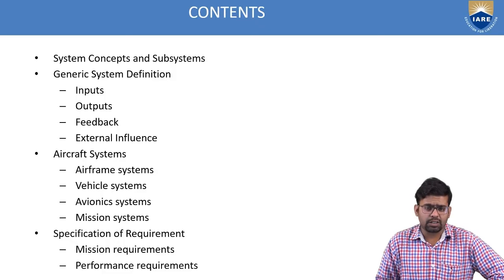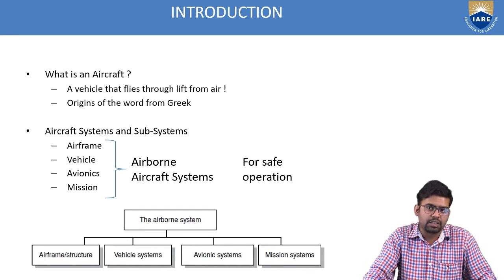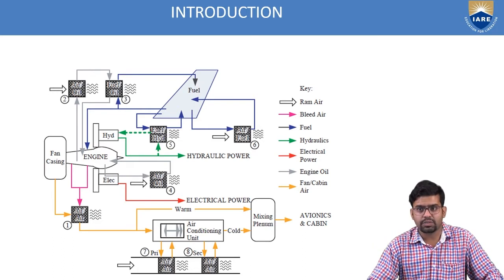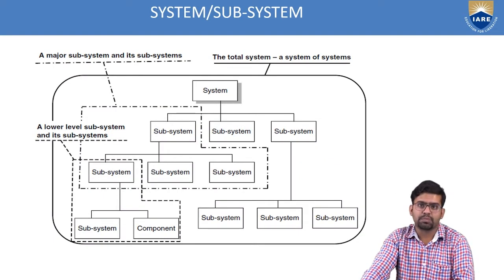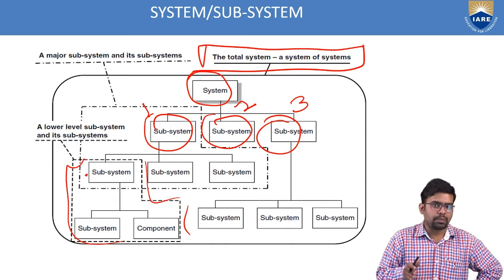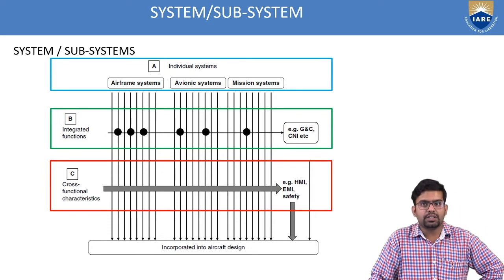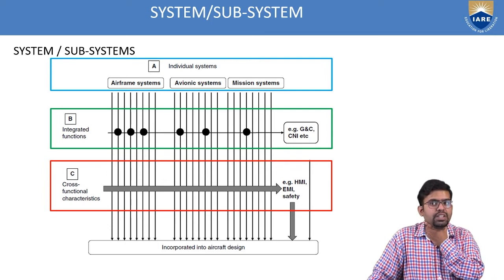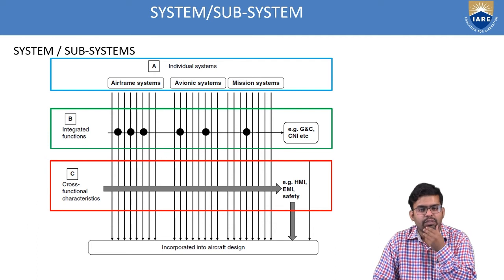Introduction to Aircraft Systems by Dr.Aravind Rajan Ayagara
Introduction to Aircraft Systems by Dr.Aravind Rajan Ayagara | Department of Aeronautical Engineering | IARE

Telangana, India.